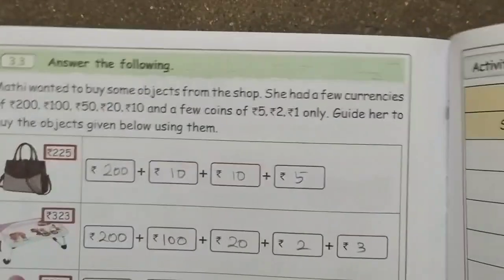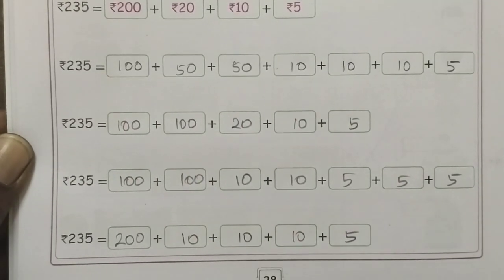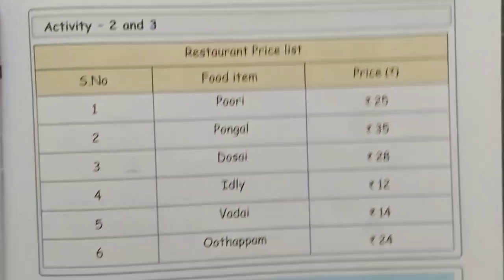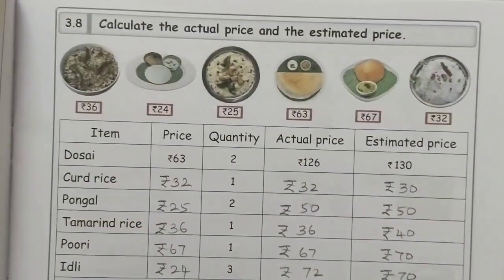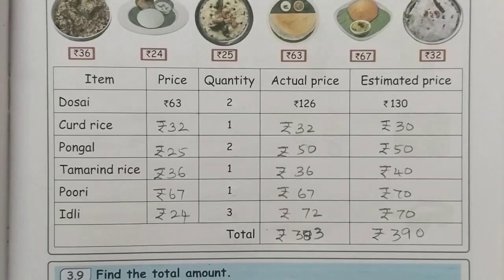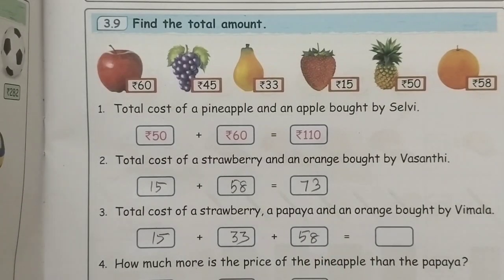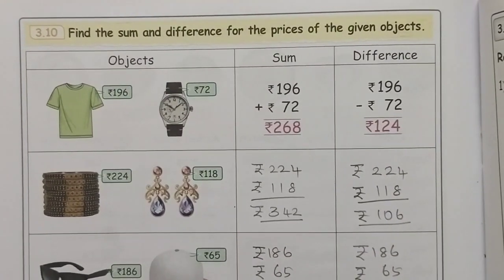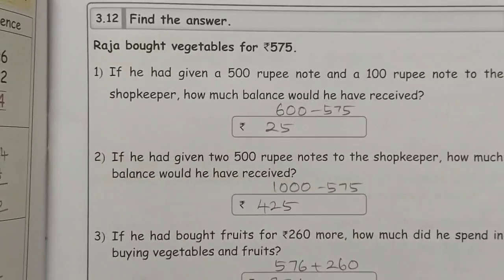EM 4th standard maths term 3 unit 3 money workbook answers 2024 2025 Ennum eluthum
EM 4thstandard maths term3 unit3 money workbook answers 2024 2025 Ennum eluthum